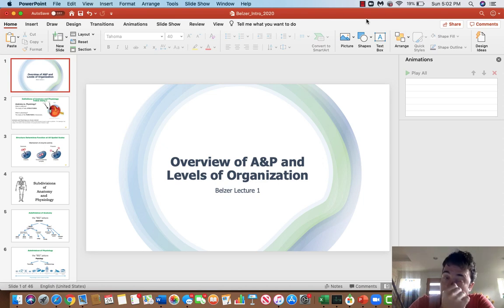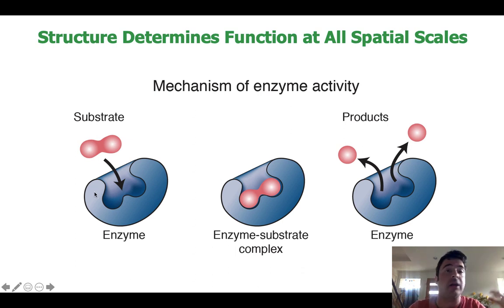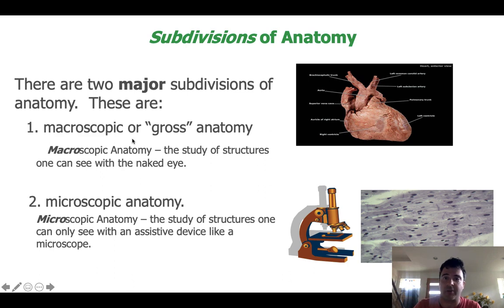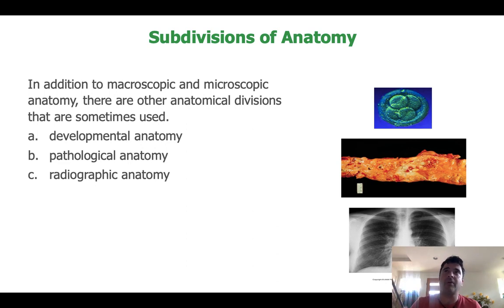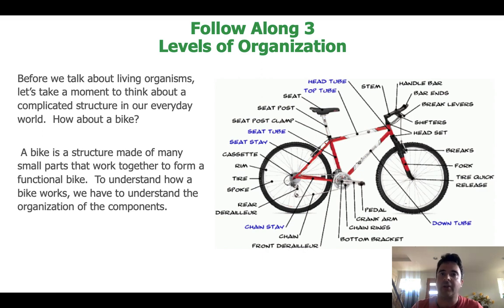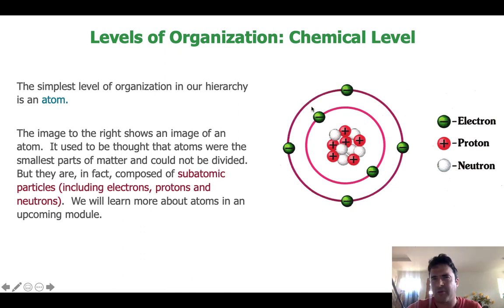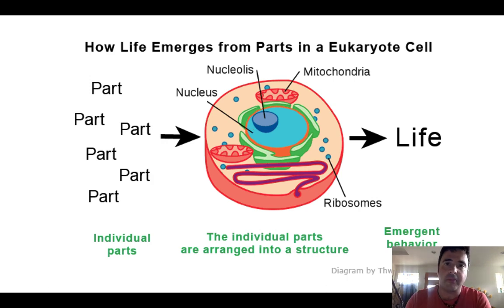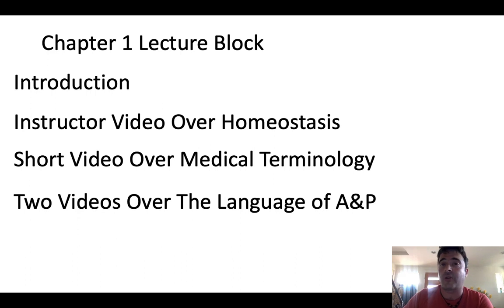Lecture 1: Introduction to Anatomy and Physiology and Levels of Organization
Intended for ACC students